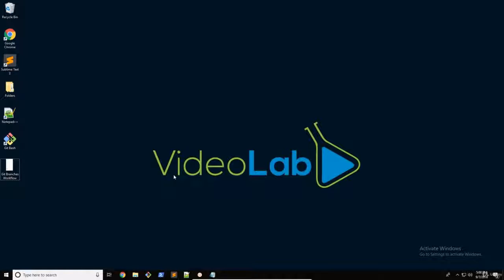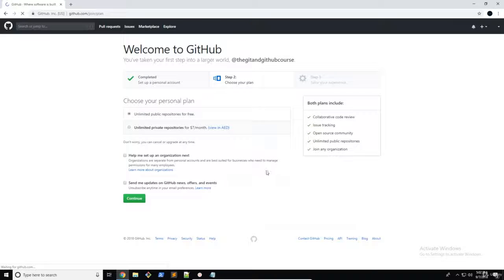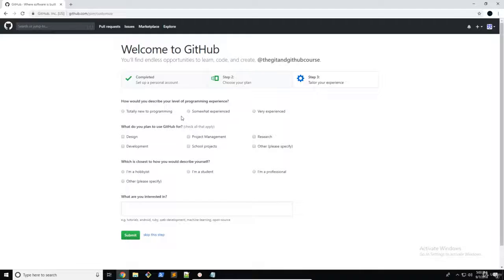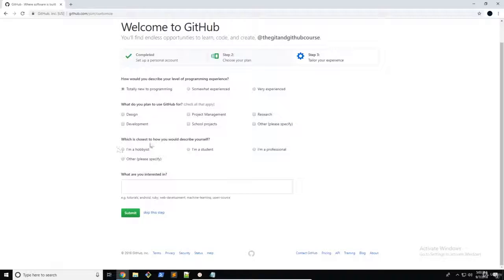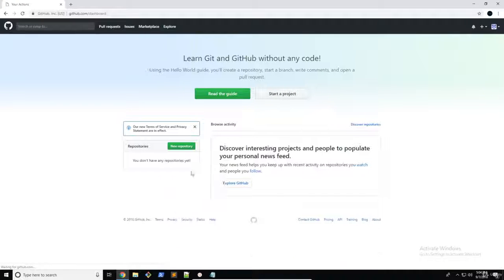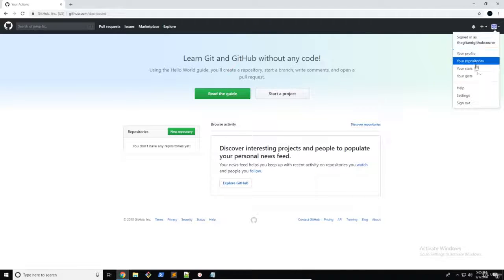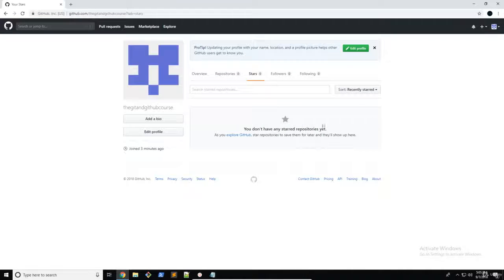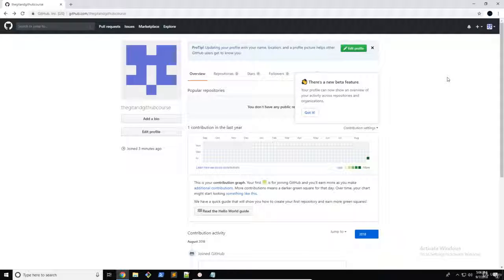25 Creating a GitHub Account